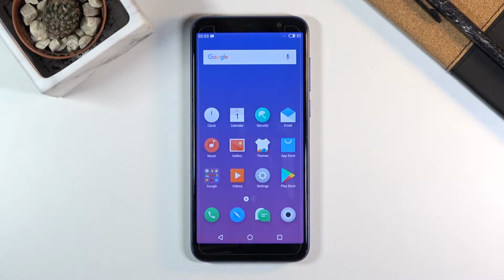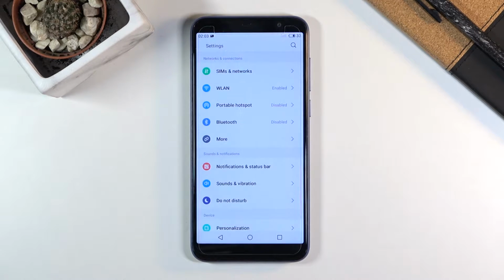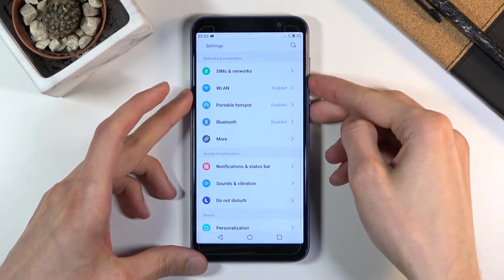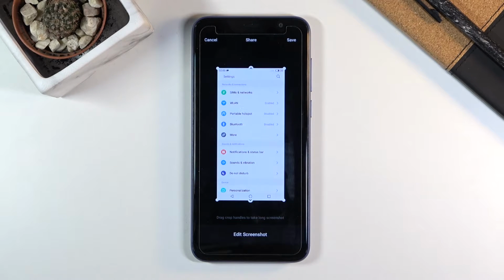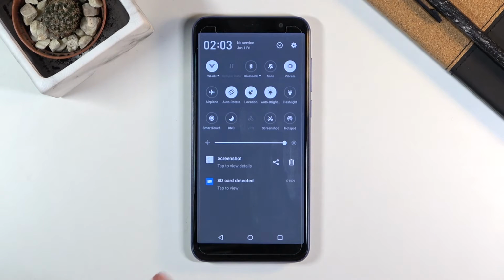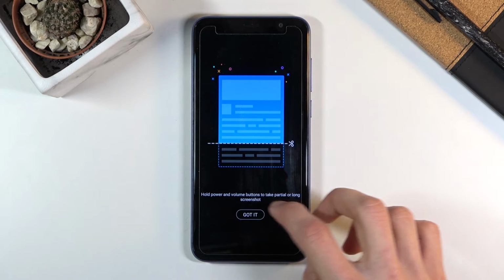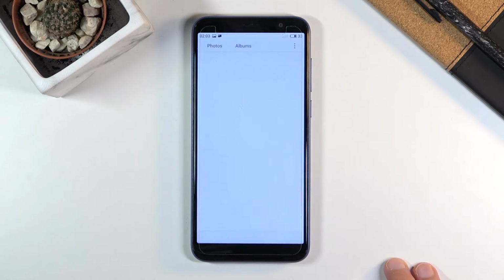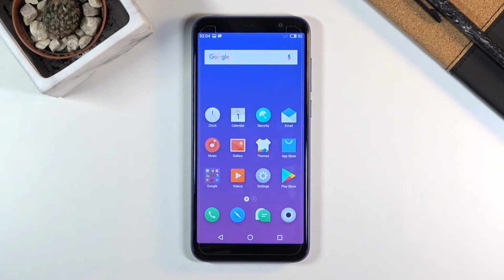How to Capture Screen on Meizu M6T - Take a Screenshot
Are you wondering how to take screenshot in Meizu M6T, then you are in a good place. Find out the easy method to capture screen on all available methods that Meizu smartphone has to offer. Discover with us where are the saved screens and what can you do with them.